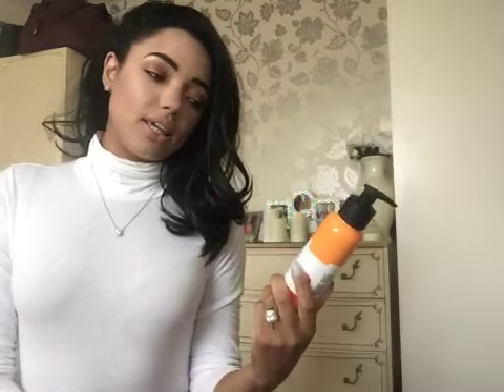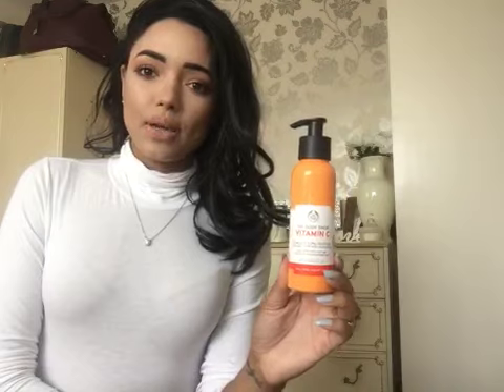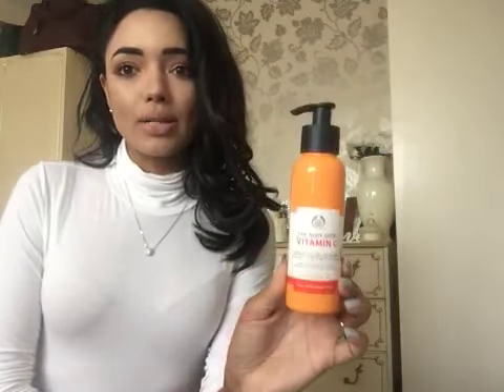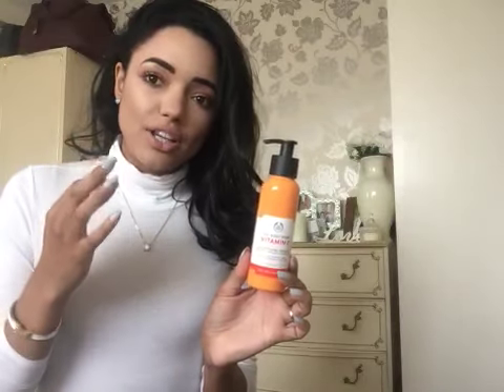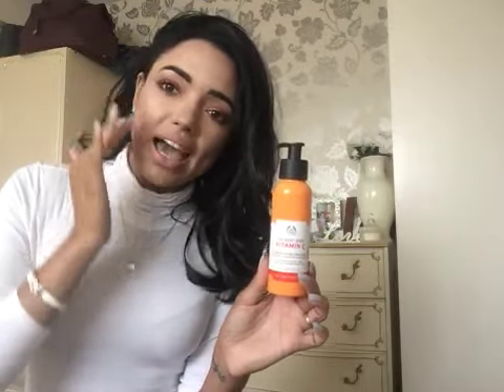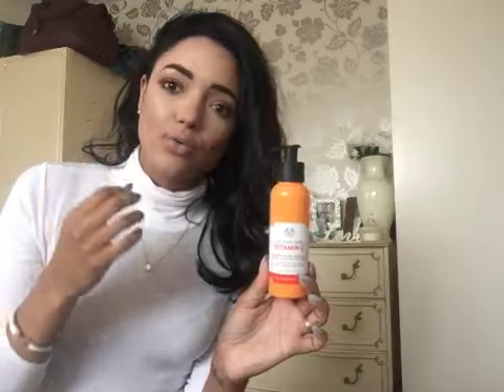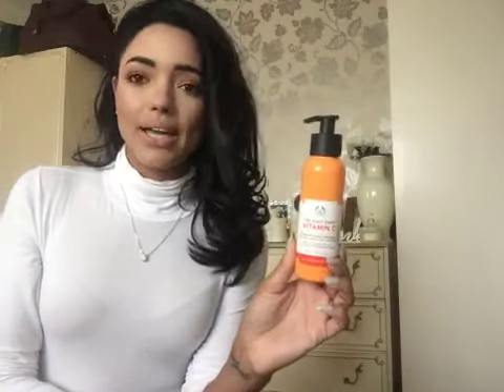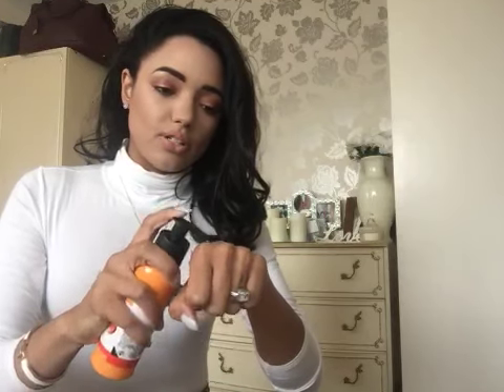THE BODY SHOP VITAMIN C LIQUID PEEL REVIEW